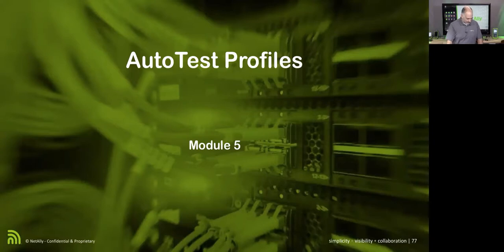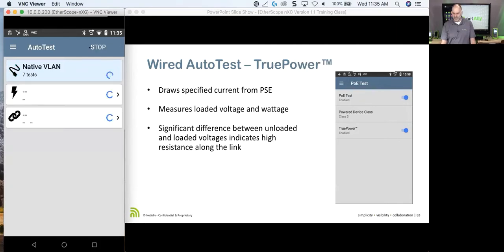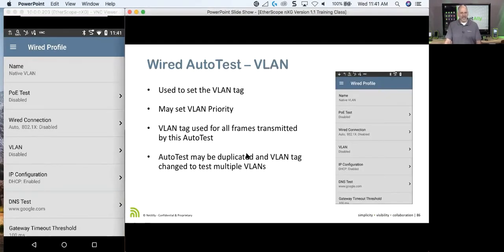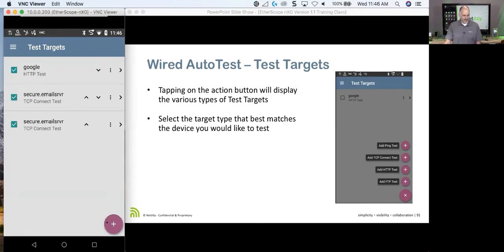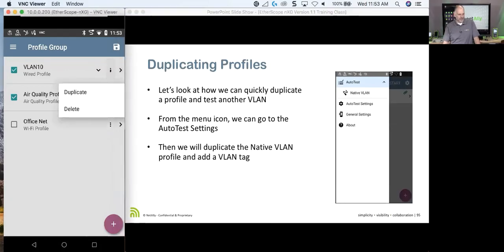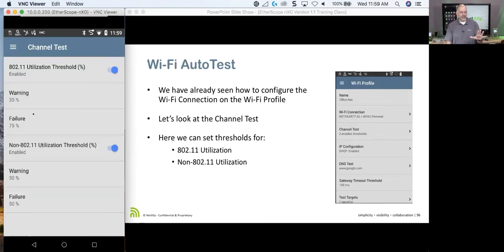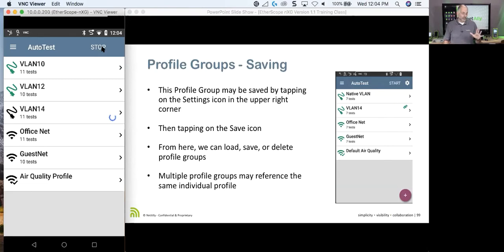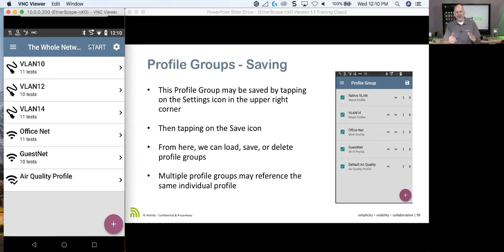EtherScope nXG Training - AutoTest (Module 5)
In this EtherScope™ nXG training video, you will learn about:
- Defining AutoTest Profiles
- Don't Delete, Deselect
- Advanced Wired Profiles
- Advanced Wi-Fi Profiles
- Air Quality Profiles
- Saving Profile Groups